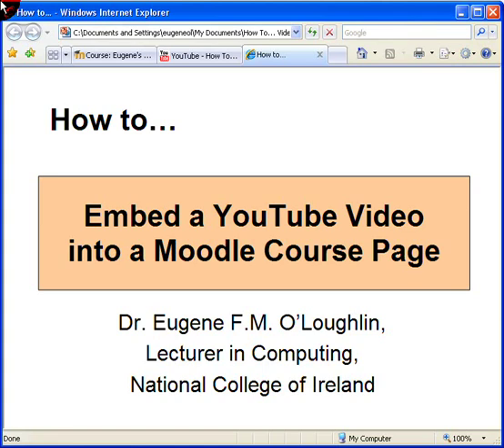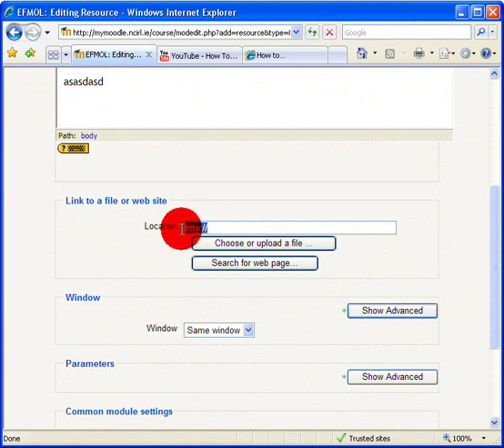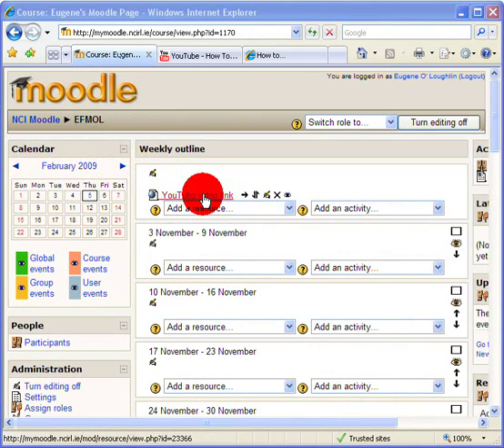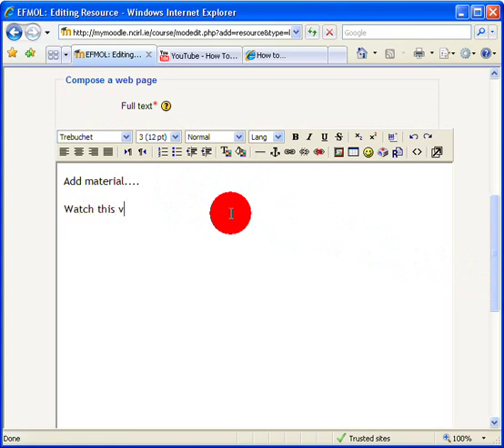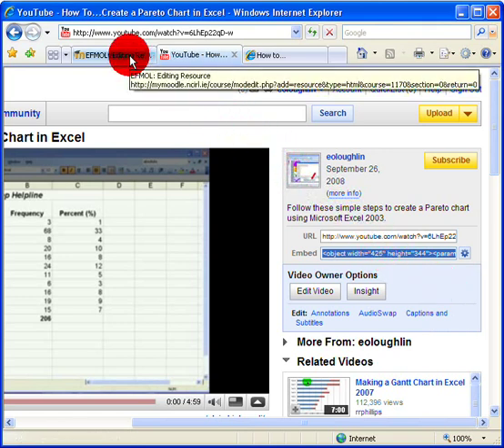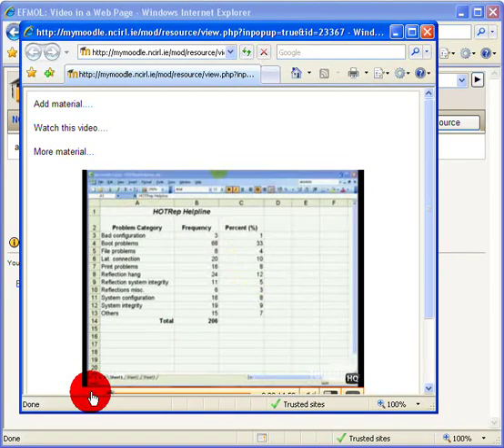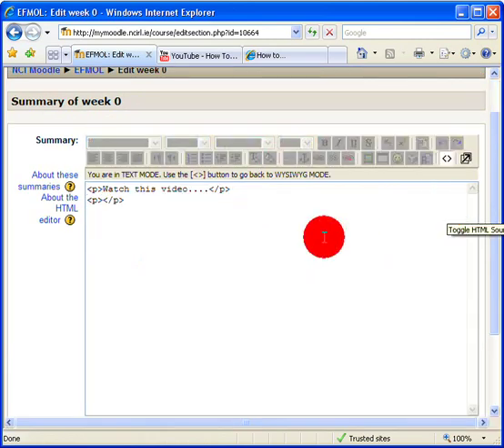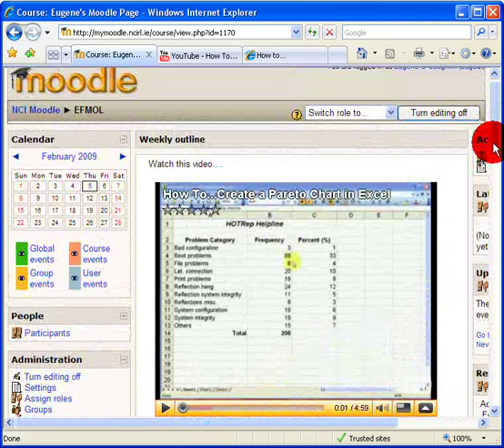How To...Embed a YouTube Video into a Moodle Course Page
Watch to see three simple ways to embed YouTube videos into a Moodle course page as follows:

1. As a simple link
2. Embedded in a Moodle web page
3. Embedded in a Moodle course page